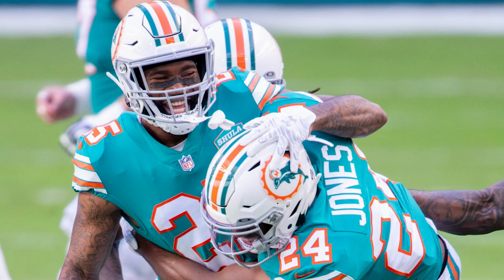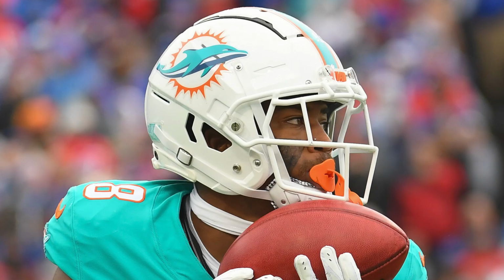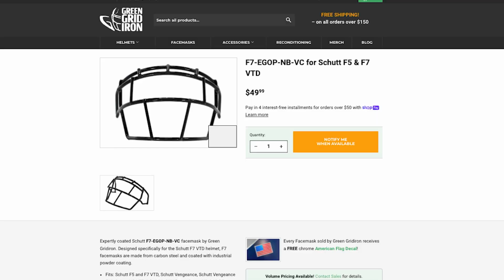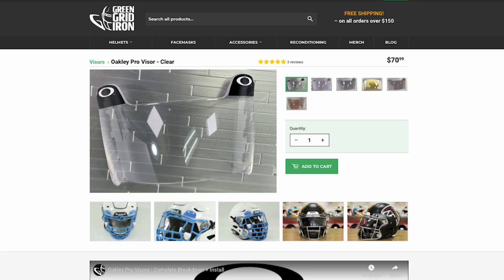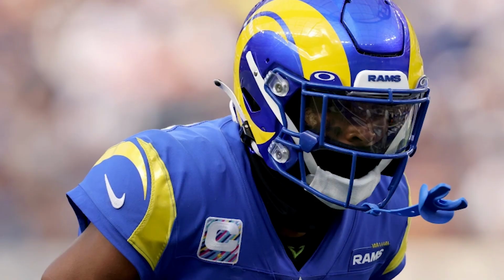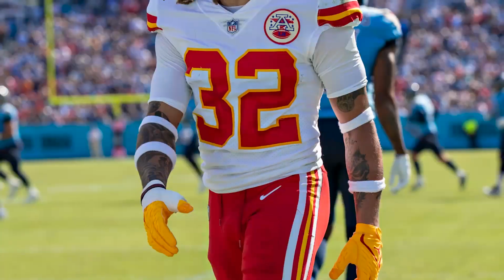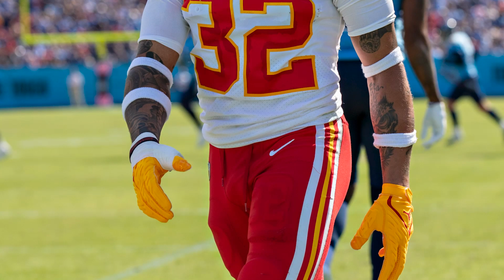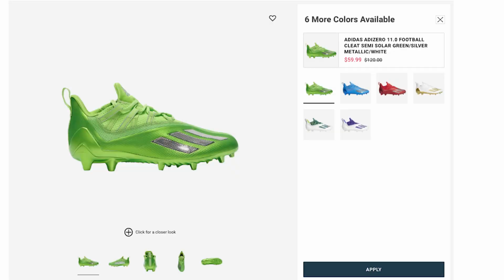Best Equipment for DBs // CB, SS, FS Accessories!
In this video, Devin (@football.equipment) breaks down his recommendations for every piece of football equipment DBs should wear!

Code: TOUCHDOWN20
20% and Free Worldwide Shipping

🎵 Track Info:

Title: Flexy
Artist: Land of Fire
Genre: Hip Hop & Rap
Mood: Calm